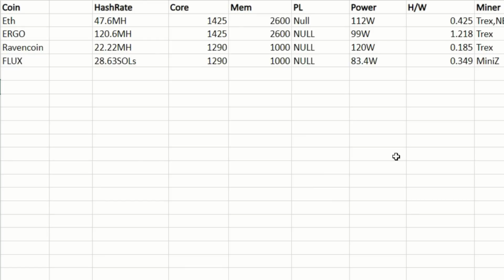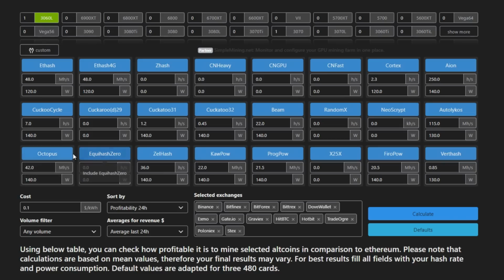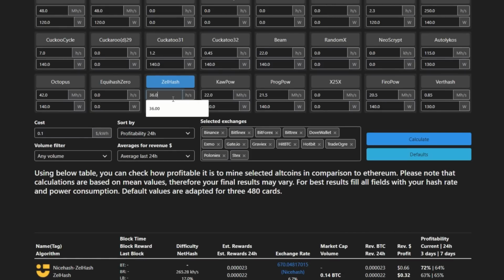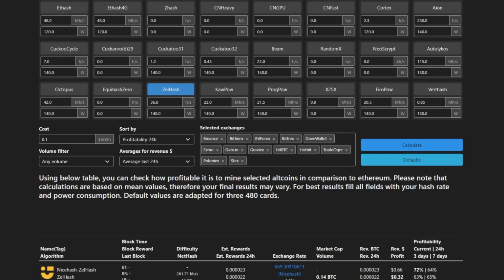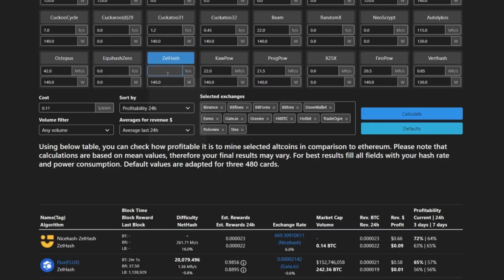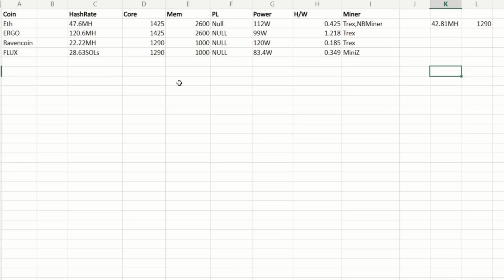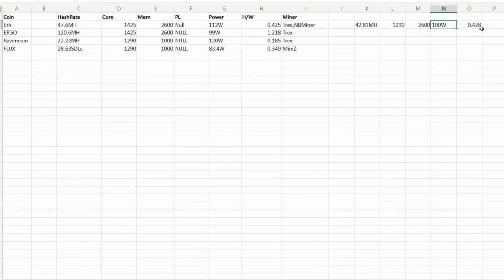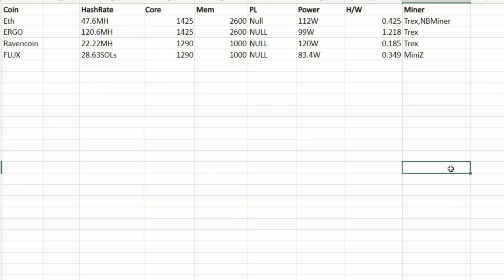You Have Been GPU Overclocking All Wrong!!!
GPU Overclocking
In this video I take a step back and look into how we have all been OCing our GPUs.  I took a little step from when I OC my CPUs and put that toward GPU mining and found that we can get a lot more efficient then what we have been doing for the past few years.

Code "rabidmining100" Grants $100 USD Off Any Purchase From Coin Mining Central

✅ Best CPU For Mining (PAID LINK)
✅ Best Mining GPUs In Stock? (PAID LINK)

✅ FLUX: t1SGqQz8uPxrfhQMr2xPUWa7ndtNdtRoXZ2
✅ Eth: 0x17a7FaFb3821722aB9032f1Dd1089aC432896f63
✅ ETC: 0x9899B7E3839DA51D5c53f507458E99ae3032CC5A
✅ XMR: 41wRsv2LzAB4WqFYmEzc393zJBS5dhMArGDjLiMu9vmH2Yvz5TgFyheXxBkp9WJUn4LrYmWtnhqh1LtDDbMm74B8QniroEk
✅ BTC: bc1qder9fr6sgrhpd6j754pt949tmzzzytllh3s7sw
✅ XRP: rhRvTsU6LcEWfXBHZ71GP1MaxnXRhwgYH1
✅ RVN: RLAAWNtpMRF8stG8nCnC1Ws6ZXT6DyuH4S
✅ XLA: SvkyVj3HeEi6gW4RQs28Nee8tpxEp8L9kLTFMsu7funwUgzievMpGQUCrcXLDdTD4kXzxVZ1xkHmudw8DJZAAfxw38c2TrybT
✅ Veruscoin: RMASd8oLssKdyxp9xon1N9ggMw5WWWi97r
✅ RTM: RNrTxXxKkvdKJp7ZjKjGgZ1kKZeTUFyTVy